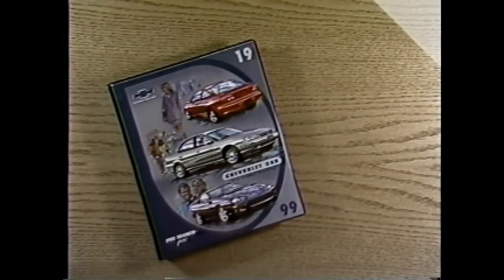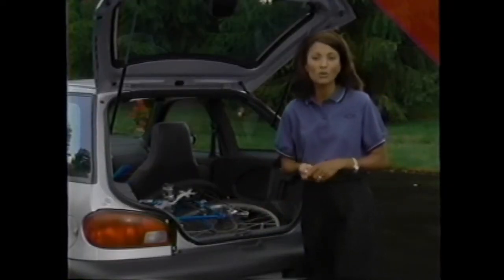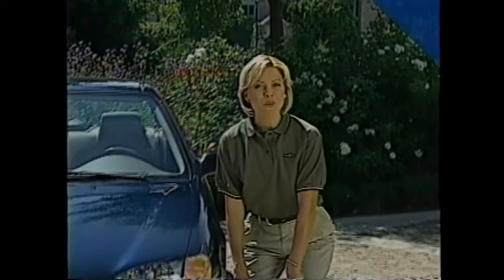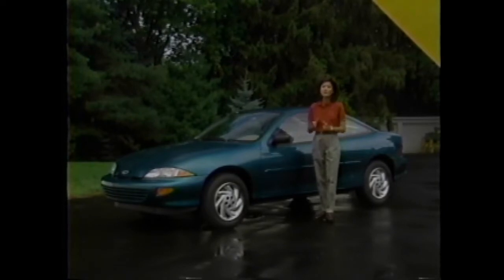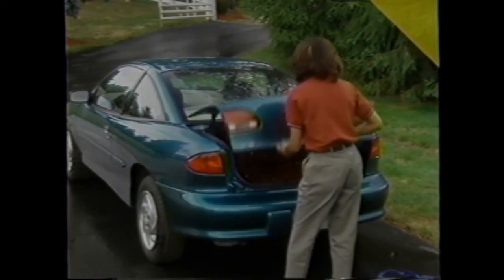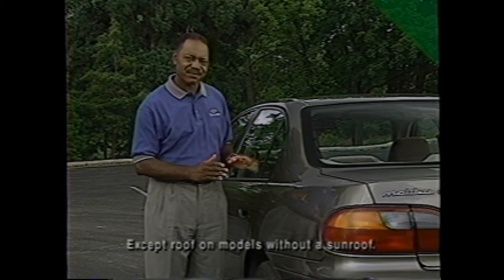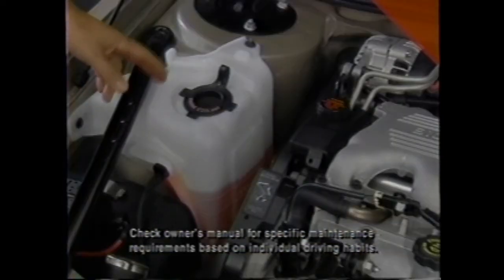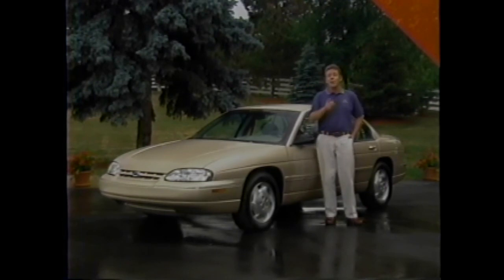1999 Chevy New Car Product Training Part 1 Metro Prizm Cavalier Malibu Lumina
This is a copy of a VHS 1999 Chevy New Car Product Training Part 1 Metro Prizm Cavalier Malibu Lumina.